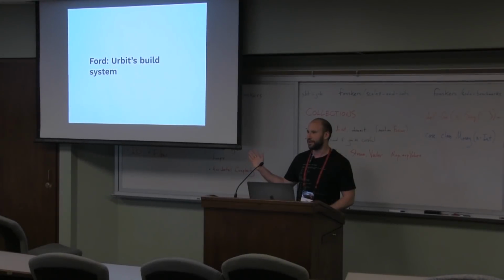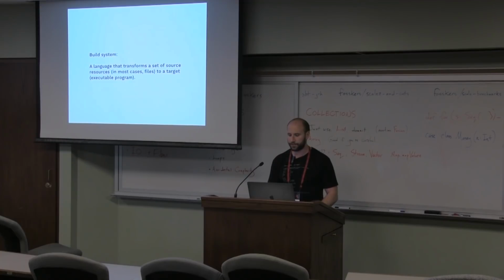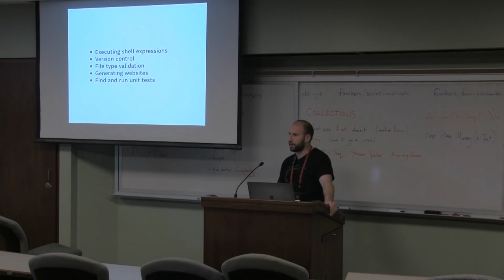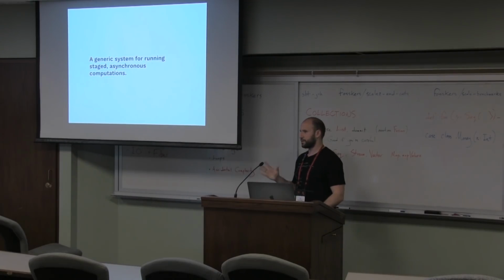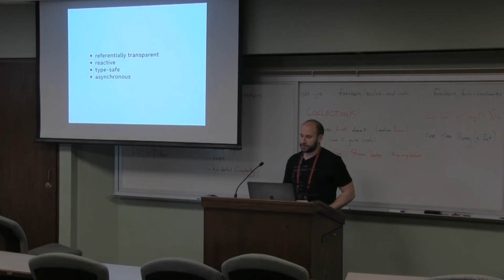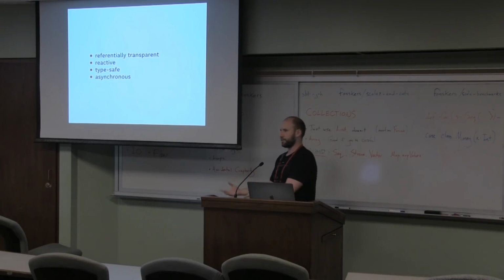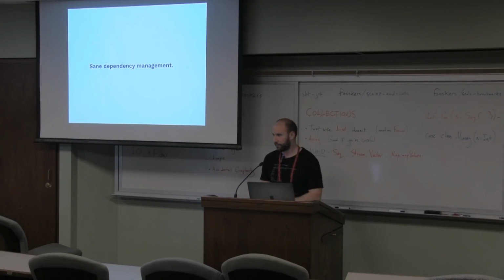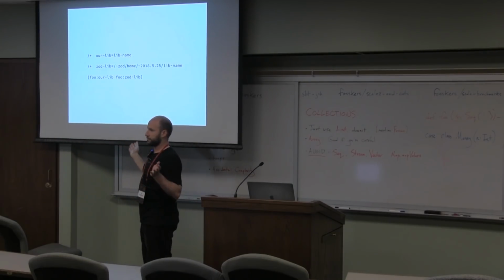Ted Blackman Ford - Urbit's Build System - λC 2018